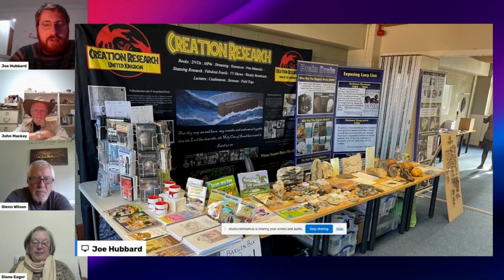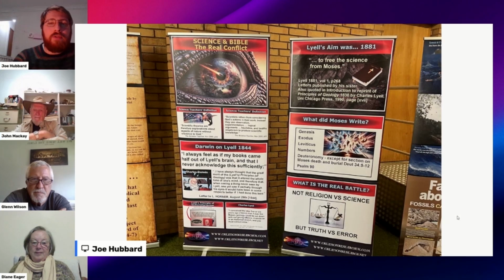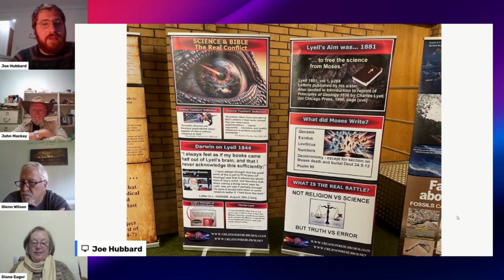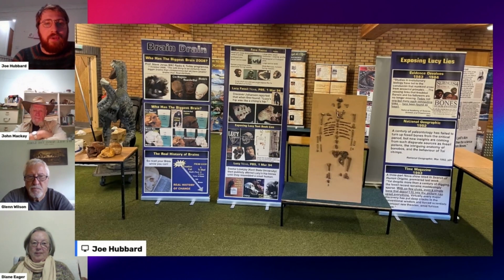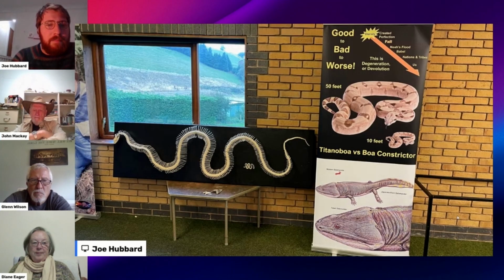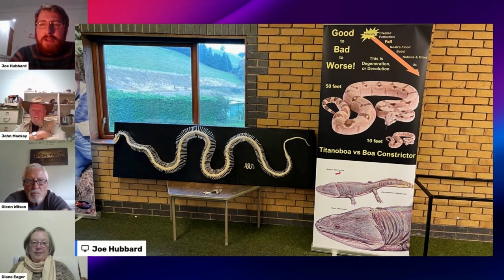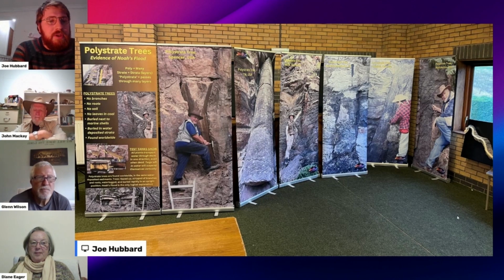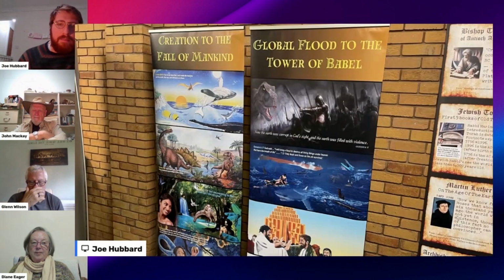GIANT SNAKE is a new display at Creation Research!